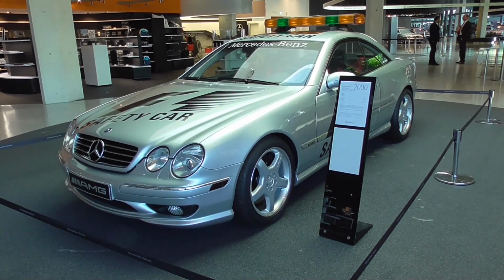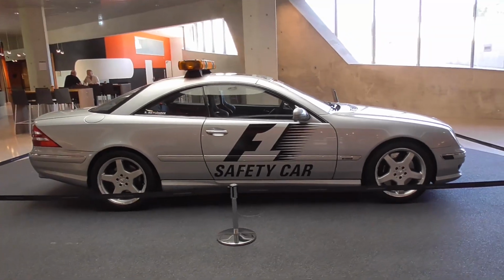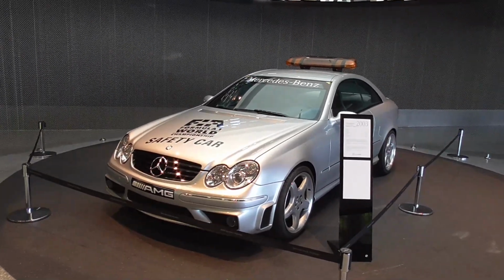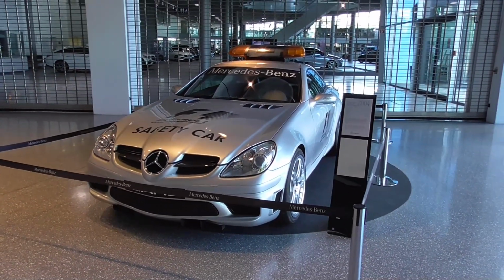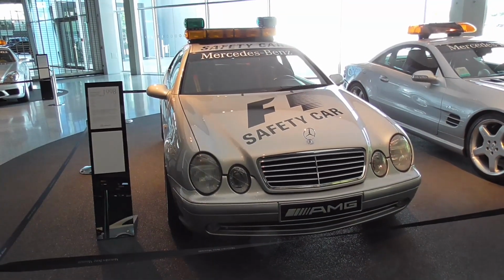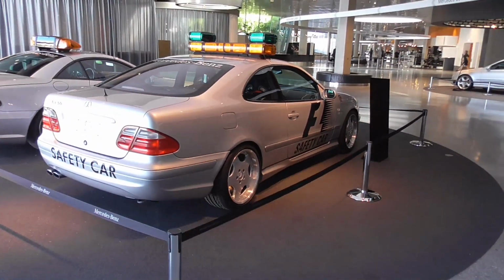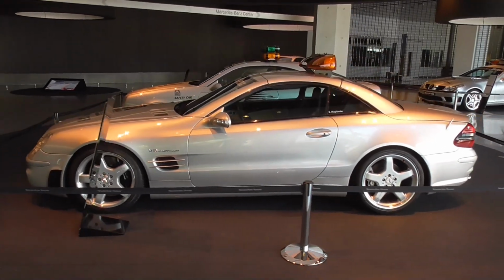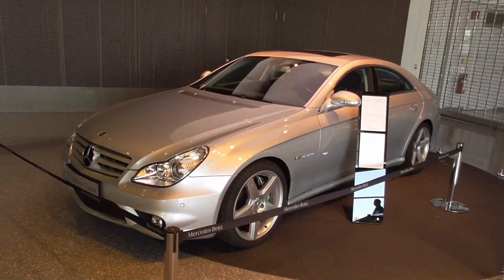🚗 Sonderausstellung „Mercedes-AMG F1 Safety Cars" ⛔️ Mercedes-Museum 🚘 Juni 2022 🚙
There was a special exhibition in level 0 of the Mercedes-Benz Museum about their Official F1™ Safety Cars. All of these Formula 1 safety cars were Mercedes-AMG 55 models. This exhibition was only available for a short time and already got replaced in middle of July. In this part you can see the following official Formel 1 safety cars:

0:00 Intro
0:10 2000 Mercedes-Benz CL 55 AMG (C215)
1:04 2003 Mercedes-Benz CLK 55 AMG (C209)
1:46 2004 Mercedes-Benz SLK 55 AMG (R171)
2:29 1998 Mercedes-Benz CLK 55 AMG (C208)
3:04 2002 Mercedes-Benz SL 55 AMG (R230)
3:55 2005 Mercedes-Benz SLS 55 AMG (C219)
4:32 Outro/Credits

Of course the last C219 was not a F1 safety car. But I couldn't resist to also film it. Did you know there's a reason why it were 55 AMG models? First of all the 55 AMG was the top line until 2006 but also in this year (2022) there's the 55th anniversary of AMG. So this was the first part of Mercedes-Benz Museum's birthday greeting to AMG - the special exhibition that followed in middle of July to this one made it more clear to me.

PS: Just noticed there was a mistake in the intro. I filmed this one on JUNE 26th not July!

Camcorder used for the recordings: Panasonic HC-V180
Intro jingle: "Hero Theme (Sting)" by MK2
Outro jingle: "Cologne 1983 (Sting)" by John Kirsch / Media Right Production